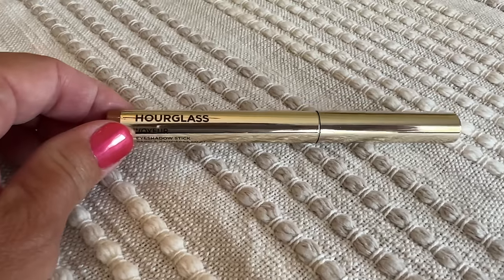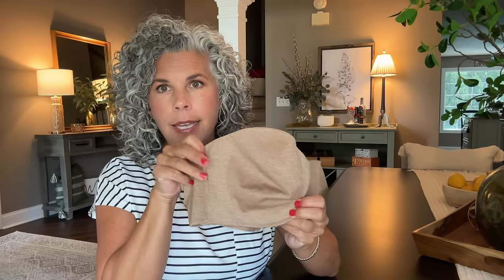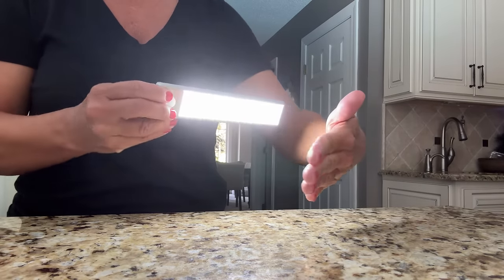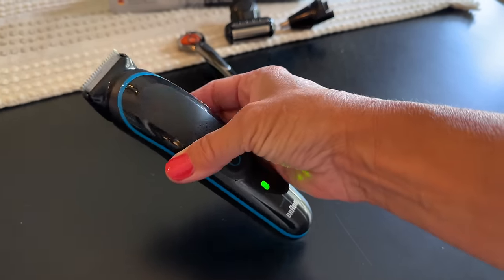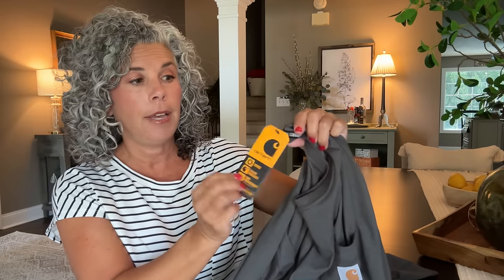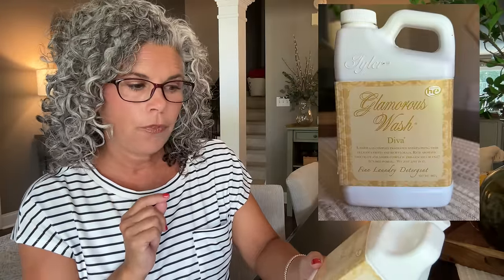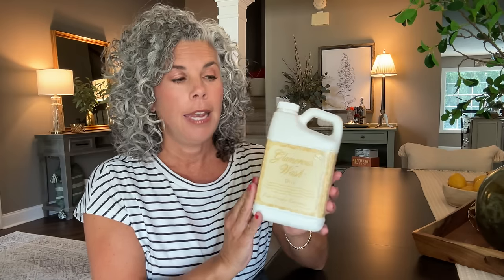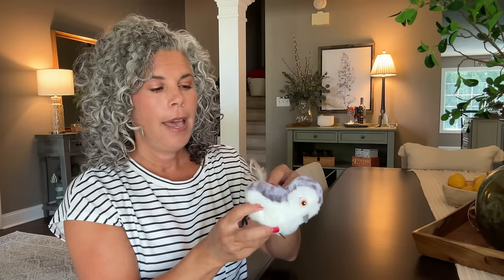How I Spent My Money | August Favorites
Sharing the things I bought for myself in August.  No brand deals.  No freebies.  Just me using my money to purchase things I wanted 😊

1️⃣ Striped Pocket Tee (small)

2️⃣ Sun Visor Vanity Mirror

3️⃣ Hourglass Eyeshadow Stick (Phoenix)

4️⃣ Strapless Bra (Chanterelle)

5️⃣ Computer Monitor Mount

6️⃣ BioEmblem Triple Magnesium Supplement

7️⃣ Motion Sensor Magnetic Light Strips

8️⃣ Braun 9-in-1 Shaver

9️⃣ Carhartt Men's Pocket Long Sleeve Tee

1️⃣0️⃣ Nausea Relief Bands

1️⃣1️⃣ Glamorous Wash (Diva)

1️⃣2️⃣ Mini Ice Cube Trays

1️⃣3️⃣ Chirping Bird Cat Toy